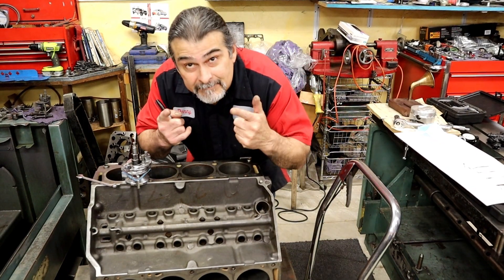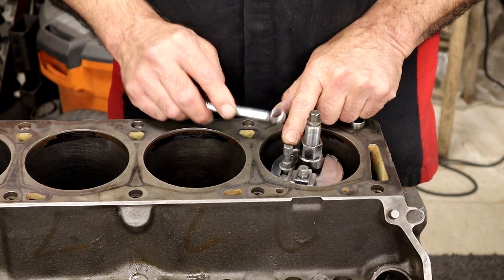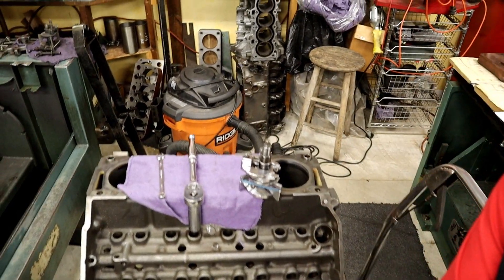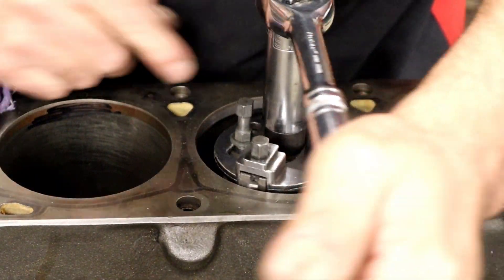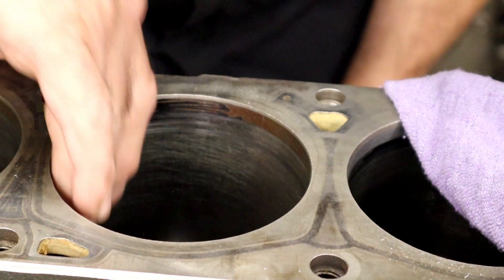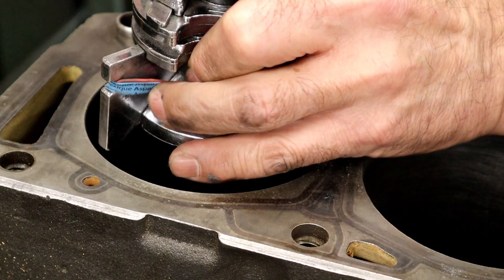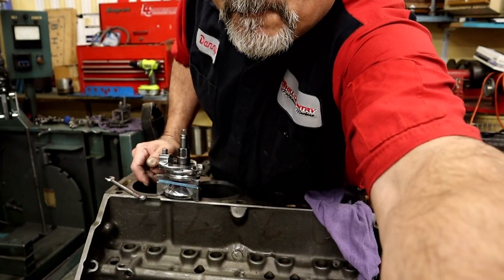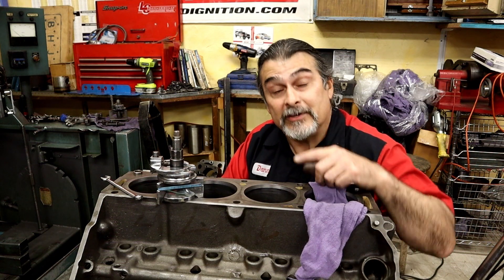UNCUT! HOW TO CUT CYLINDER RIDGE.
UNCUT! HOW TO CUT CYLINDER RIDGE.  In this video, I demonstrate the technique I use to cut cylinder ridge and discuss the reasons for it and explain the tooling I use to do it.
As some will recognize, I have covered this topic before, but this is a different approach to the subject matter. We have done this deliberately and hope to get feedback about your preference.

As always, leave your questions, comments and concerns in the comment section (we do try to answer them all!) and hit the like button, and subscribe for more content like this.